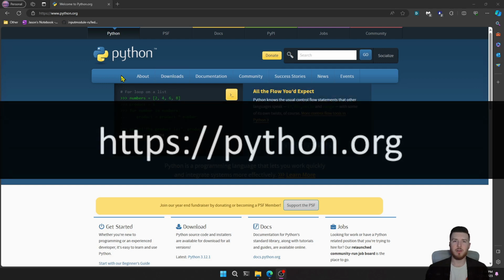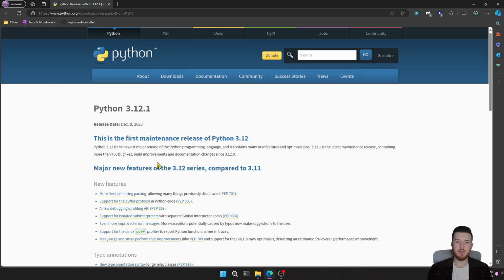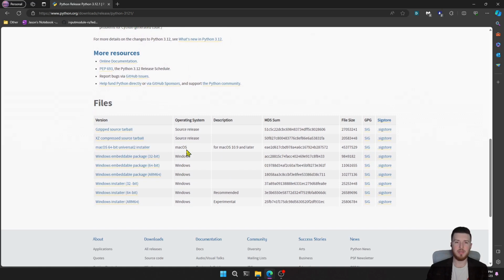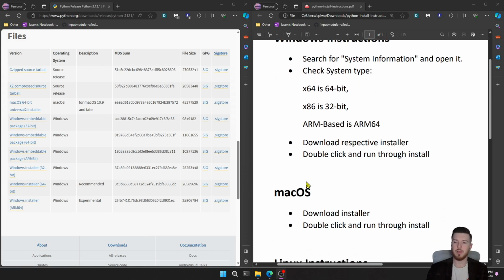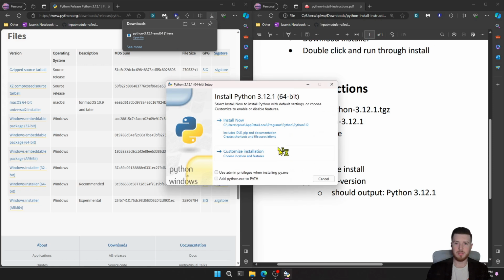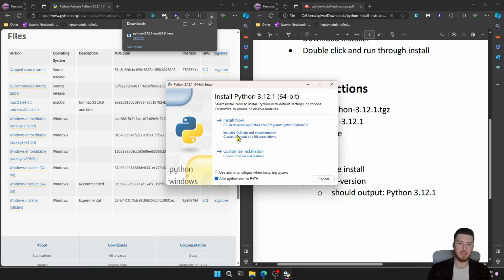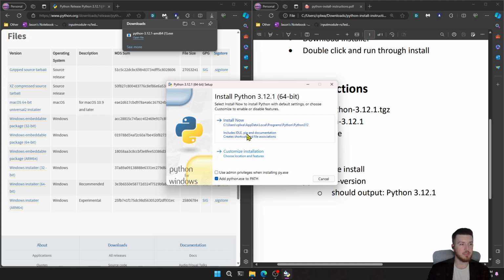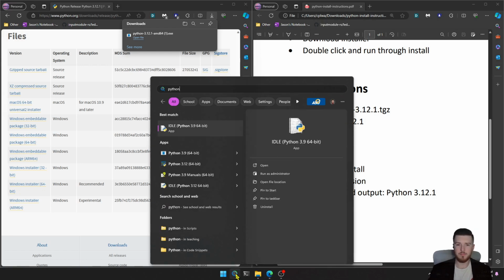Python Pioneers: Installing Python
and install Python on our machine. One step closer to starting our coding journey!